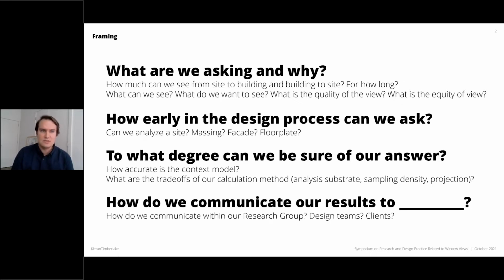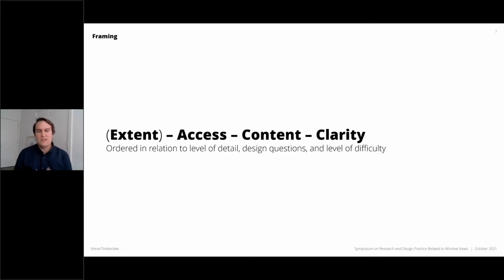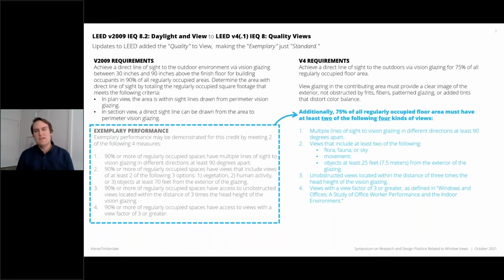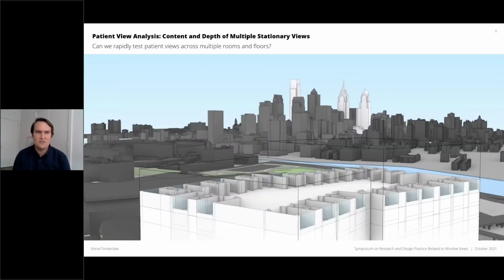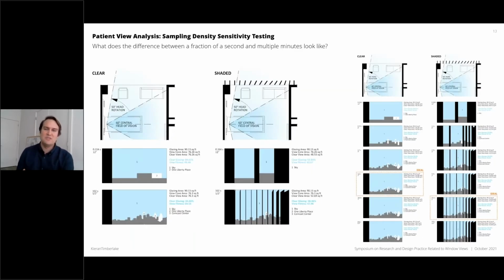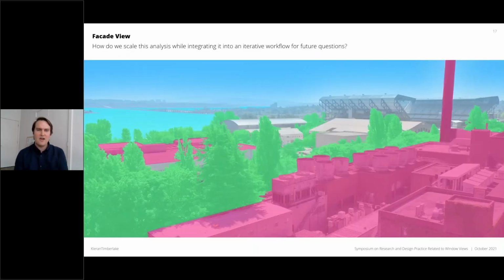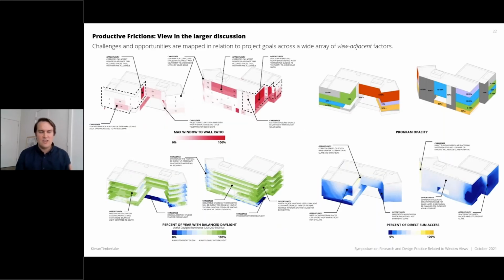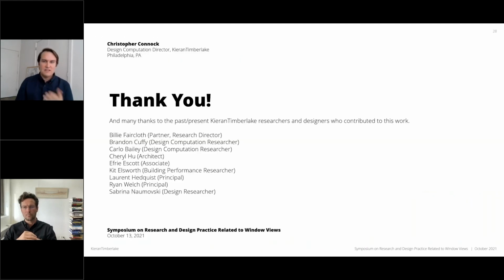Integrating View Analysis in Practice, by Christopher Connock of KieranTimberlake